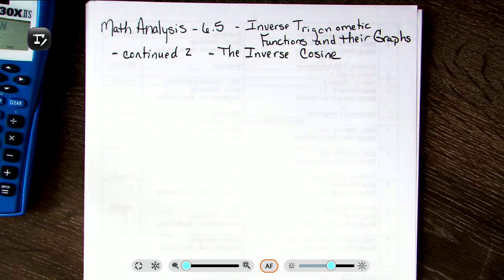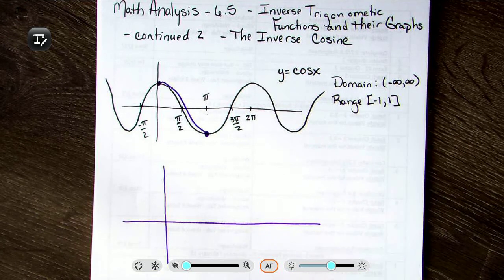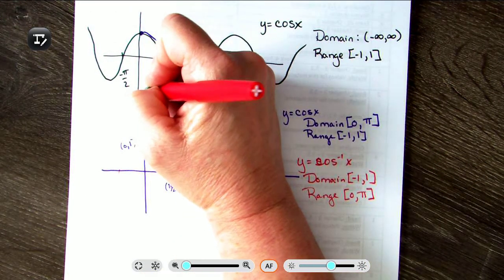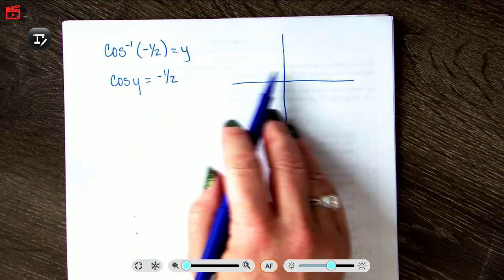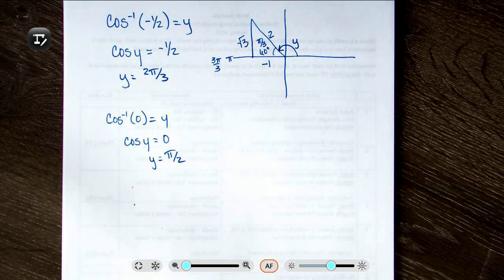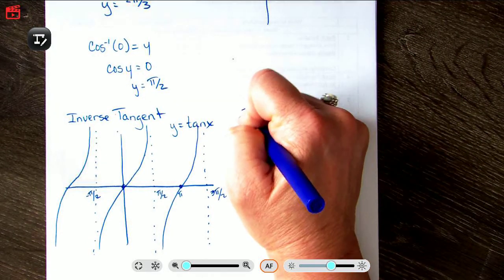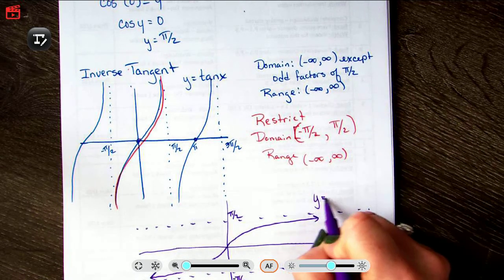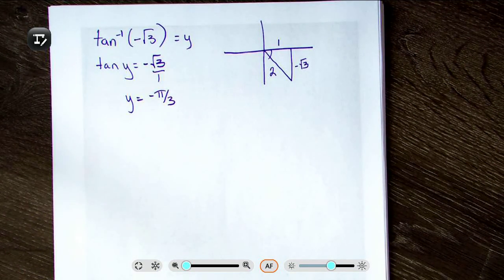Math Analysis 6 5 Inverse Trigonometric Functions and their Graphs The Inverse Cosine and Tang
This video creates the graphs of the inverse cosine and tangent functions and discusses them briefly